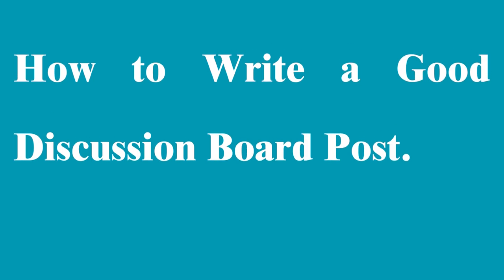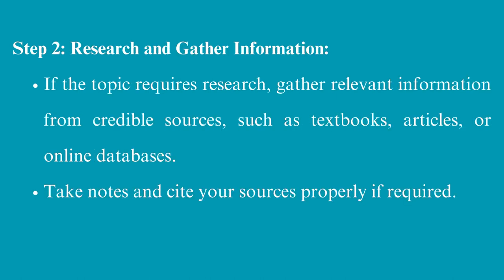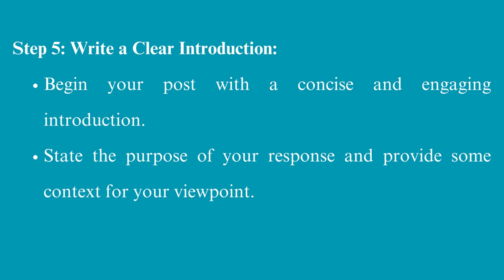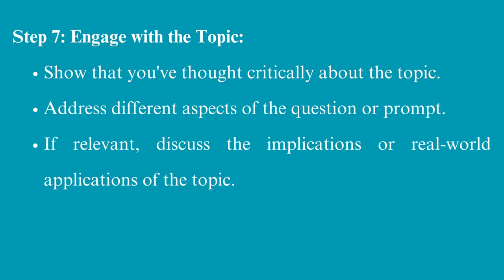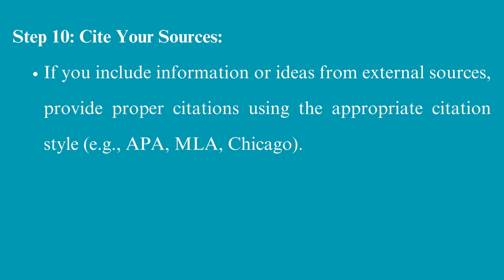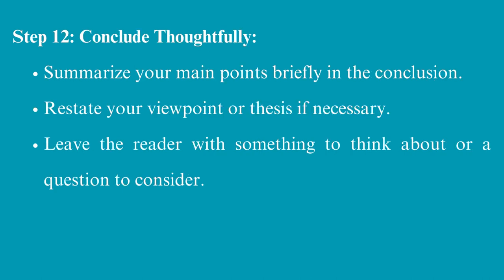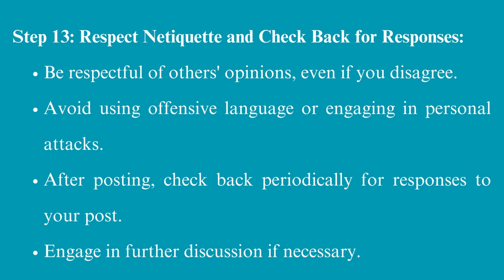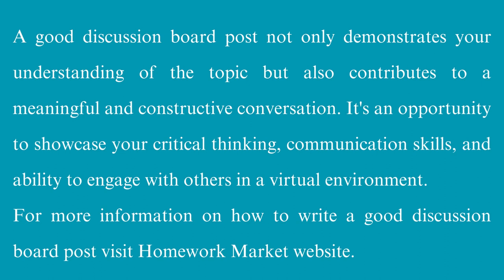How to Write a Good Discussion Board Post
Check out our video on How to Write a Good Discussion Board Post. 👨🏻‍🎓👩🏻‍🎓

Are you struggling to make your mark in online discussions? Whether you're a student, professional, or simply want to enhance your online communication skills, this video is your ultimate guide to crafting the perfect discussion board post!

In this comprehensive tutorial, we'll break down the essential elements of a good discussion board post, step by step. From grabbing your reader's attention to fostering meaningful conversations, we've got you covered.

00:00:00 Intro
Introduction to writing a good discussion post

00:00:17 Step 1
Read the discussion prompt or question carefully 📝📖

00:00:27 step 2
If the topic requires research, gather relevant information from credible sources, such as textbooks, articles, or online databases.

00:00:43 step 3
Brainstorm ideas related to the topic before you start writing.

00:00:58 step 4
Create an outline or  mental structure for your post. 📝✍🏻

00:01:08 step 5
Start your post with a concise and engaging introduction.

00:01:20 step 6
In the body of your post, elaborate on your main points and use clear language to express your thoughts

00:01:39 step 7
Show that you have thought critically about the topic.

00:01:54 step 8
Stick to the main topic and avoid going off on tangents.

00:02:05 step 9
Use paragraphs to separate different ideas or points.

00:02:18 step 10
If you borrow information or ideas from external sources, provide proper citation using the appropriate citation style.

00:02:32 step11
If the discussion allows for responses to peers, read and respond to other posts.

00:02:45 step12
Summarize your main points briefly in the conclusion.

00:02:58 step 13
Proofread your post for errors and clarity.

00:03:31 step 14
Be respectful of others' opinions, even if you disagree.

00:03:34 Conclusion

00:03:58 The End 🔚